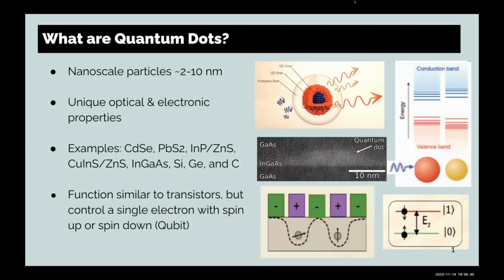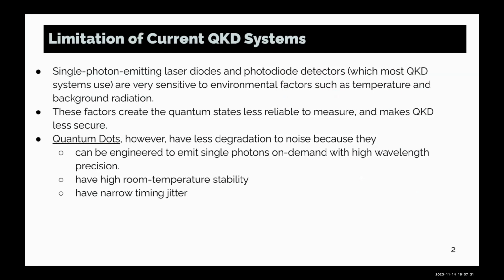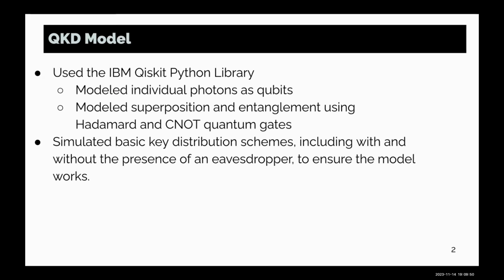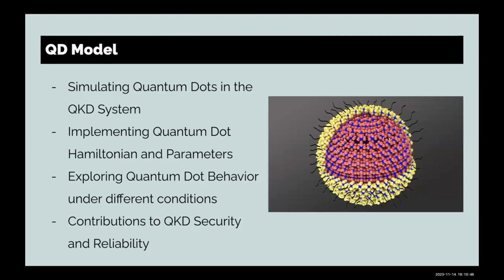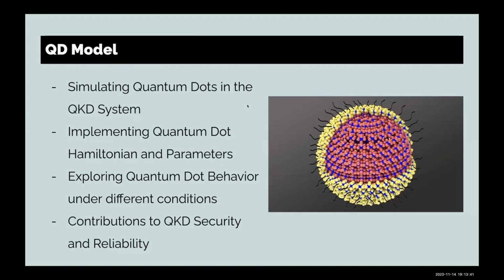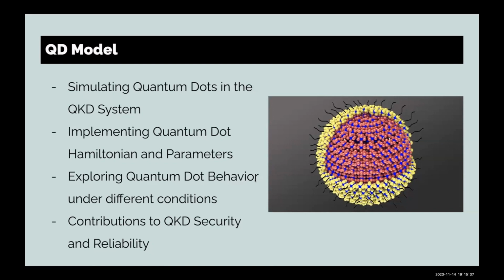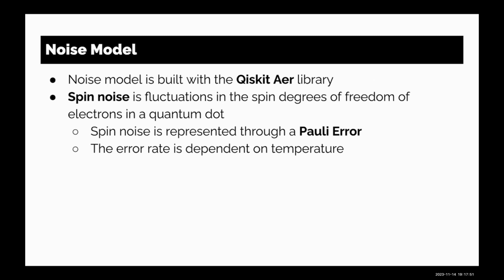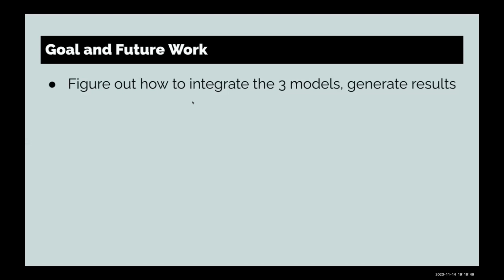ASDRP Colloquia: Using Quantum Dots to improve the reliability of quantum key distribution systems.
November 14, 2023:

Quantum key distribution (QKD) systems hold the potential for secure communication by leveraging the laws of quantum mechanics. However, challenges arising from noise and environmental interactions can compromise the security and efficiency of QKD systems. This research aims to explore the theoretical aspects of utilizing quantum dots within noise-resistant QKD systems. By leveraging advanced simulation techniques on a high-performance computing cluster, we are investigating the impact of quantum dots on enhancing the security and reliability of QKD systems.